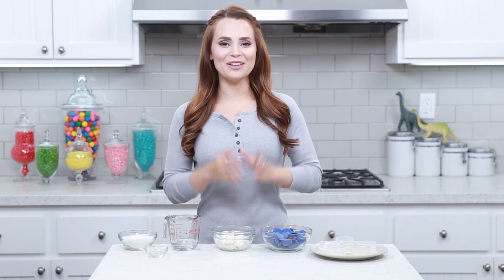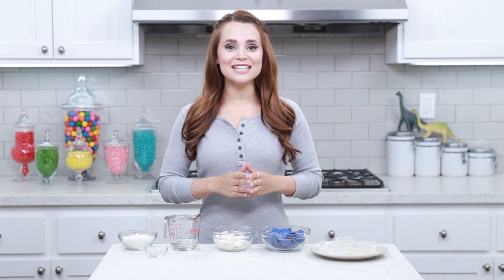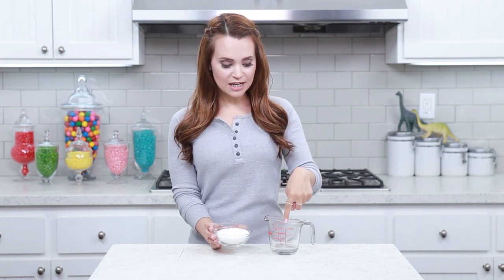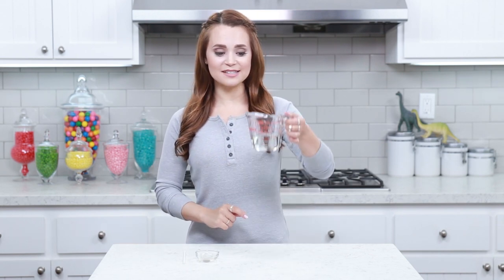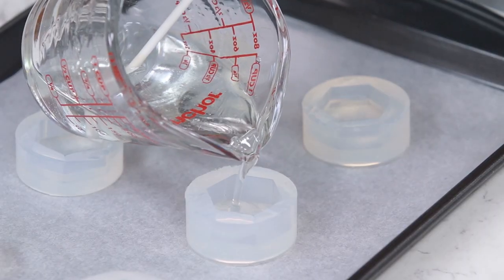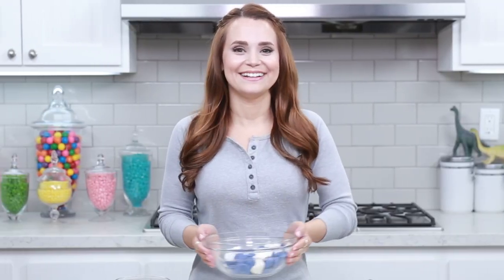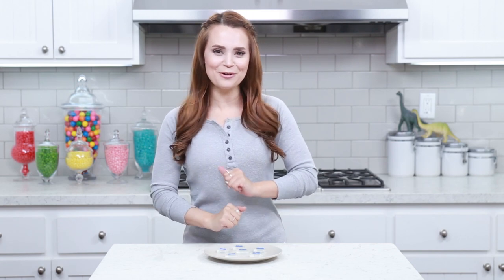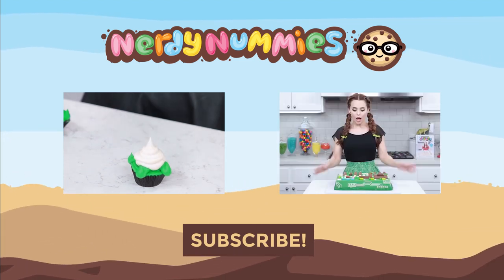CANDY MICROCHIPS FROM THE 100 - NERDY NUMMIES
Today I made Peppermint Candy Microchips from The 100! Let me know down below what other videos you would like to see!

THE THINGS YOU WILL NEED:
* (1/2) Cup Isomalt Crystals
* (1/8) Teaspoon Mint Extract
* (2) Tablespoons Distilled Water
* (1) Bag White Candy Melts
* (1) Bag Blue Candy Melts

HELPFUL LINKS
* Hexagon Molds

NERDY NUMMIES THEME SONG (Written and Produced by Dawin)